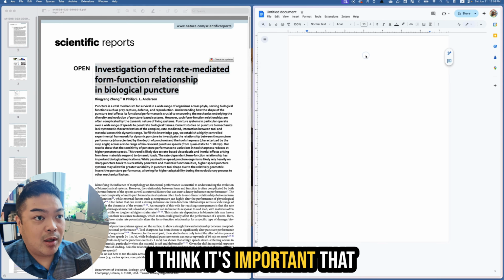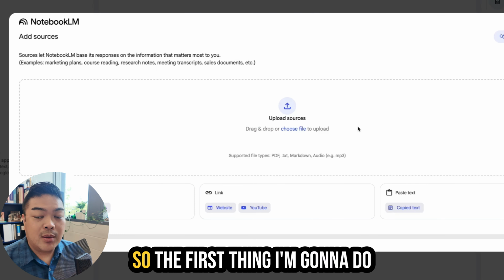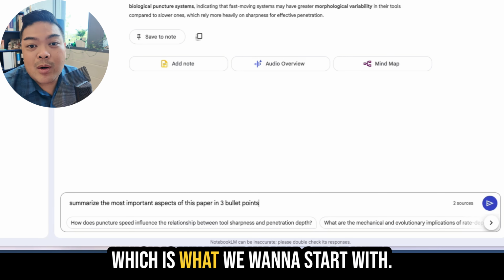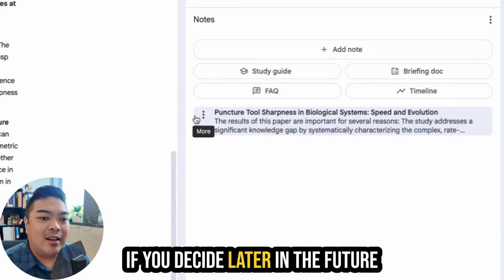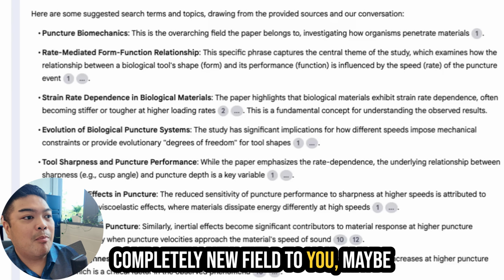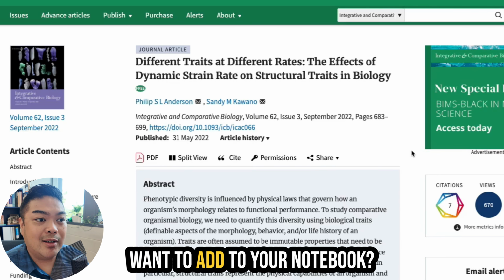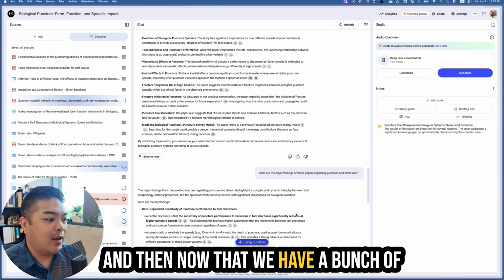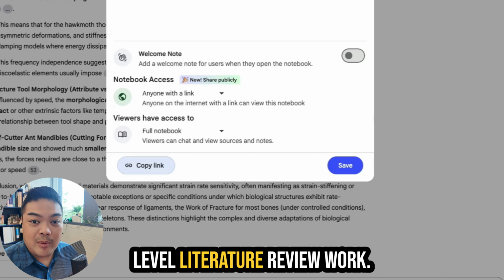Revolutionizing Lit Review - BIO435-01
In this video, we explore how AI, specifically Notebooklm, can revolutionize the literature review process. We'll walk through three major steps: finding and reading a paper, using Notebooklm to analyze and chat with the paper, and leveraging the AI to discover additional relevant literature. Learn how to effectively use this tool to enhance your research and literature review skills. Watch as we provide practical examples and step-by-step instructions to get the most out of your literature review process using AI.

AI-generated content disclosure:
Intro music generated by soundraw.io
Video edits, captions, and this description were created with the help of Descript
B-roll stock footage was NOT generated by AI and provided by Descript
All AI-generated content was reviewed by a human for accuracy

00:00 Introduction to AI in Literature Review
01:54 Step 1: Finding and Reading a Paper
05:15 Step 2: Using Notebooklm for Literature Review
15:04 Step 3: Discovering More Sources with AI
22:10 Conclusion and Assignment Instructions